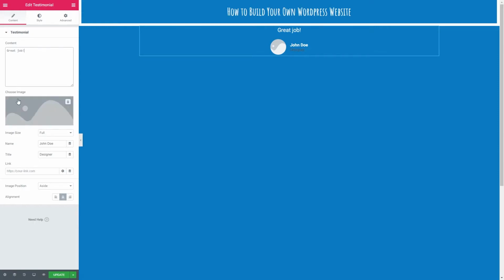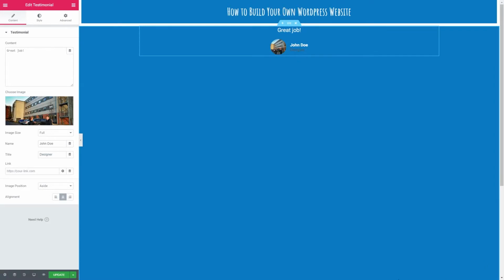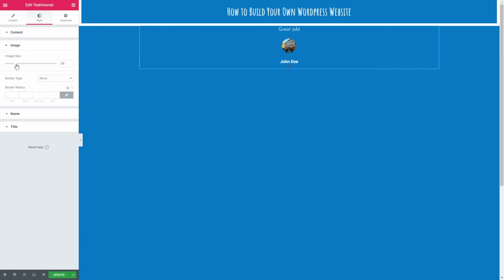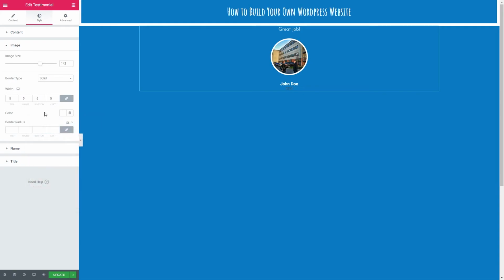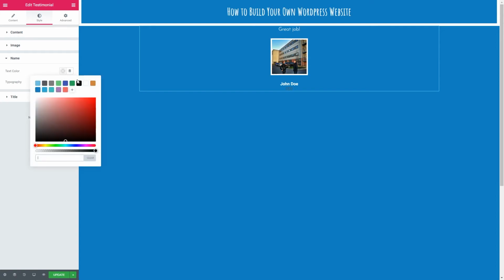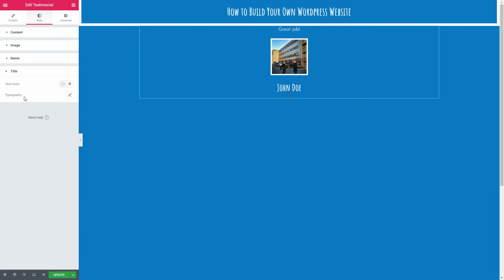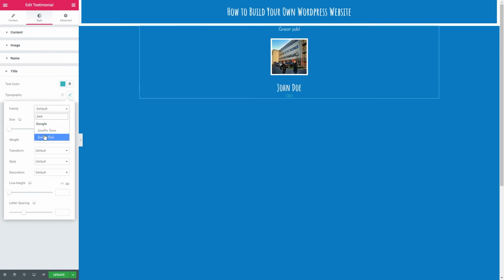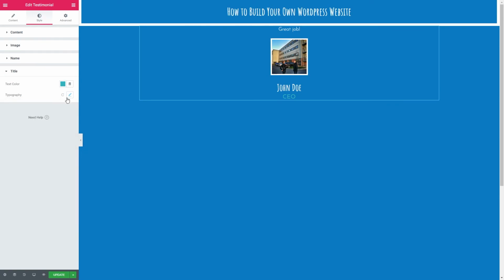How to use the Testimonial widget in Elementor 2020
In this video we take a look at the Testimonial widget found in the general elements of Elementor.

Timestamp
0:00 FREE giveaway
1:04 Testimonial Widget